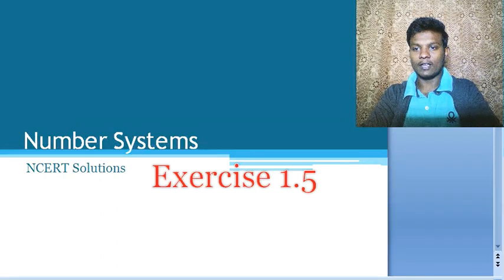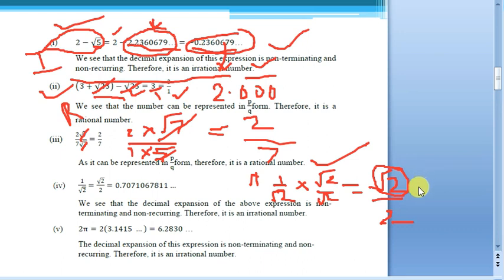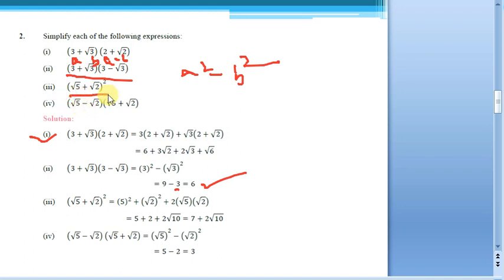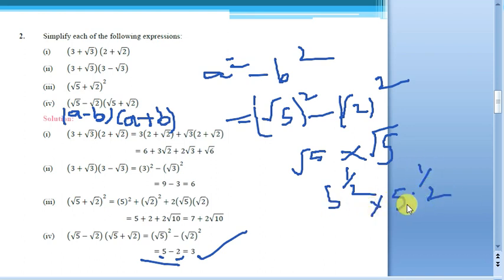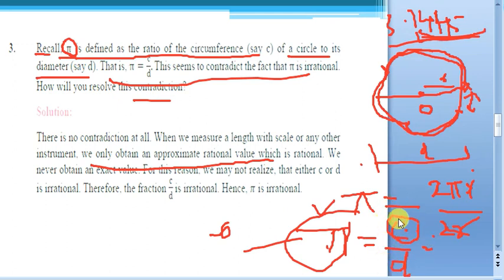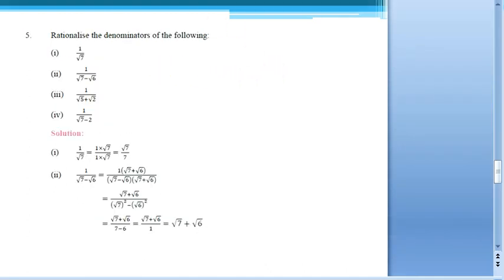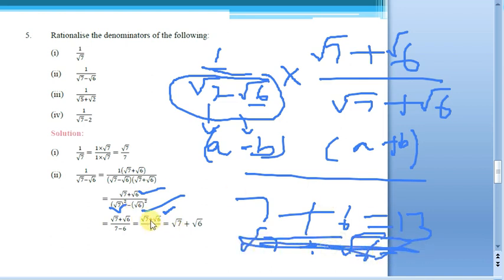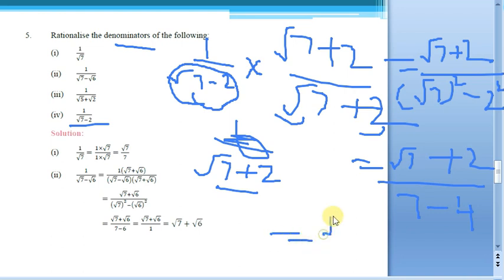NCERT SOLUTIONS| EXERCISE 1.5